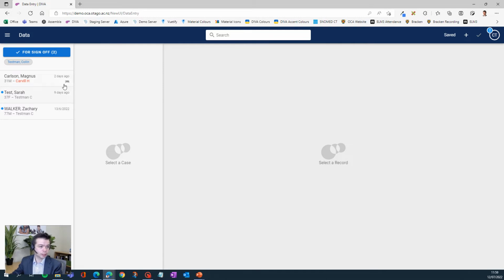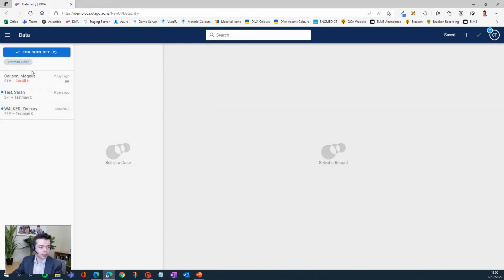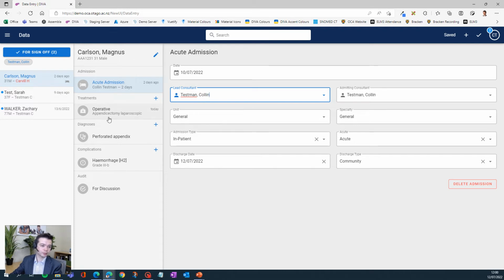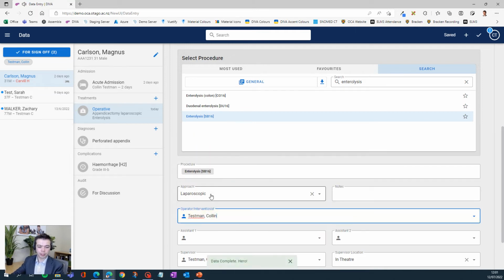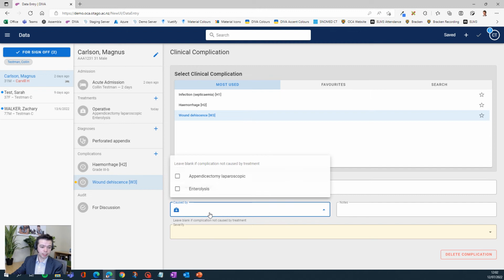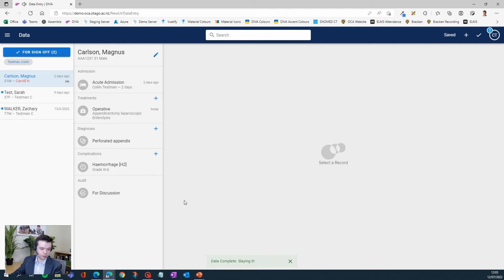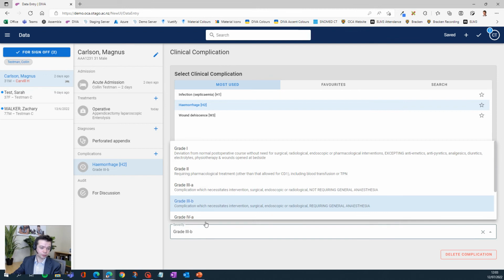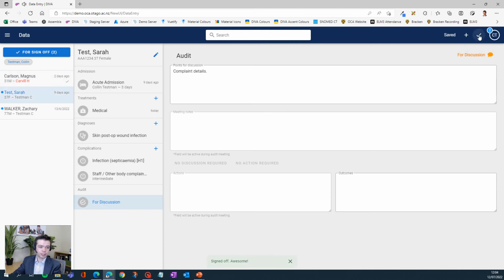Signing Off - Quick Start Guide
All you need to know in 6 minutes to get going with checking and signing off data in new DIVA. Also useful background information for those who do data entry.